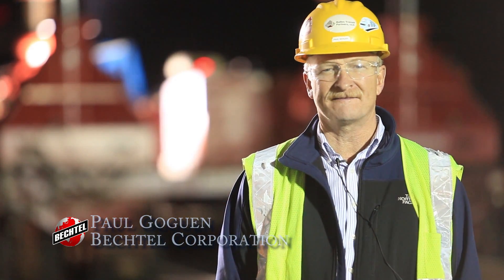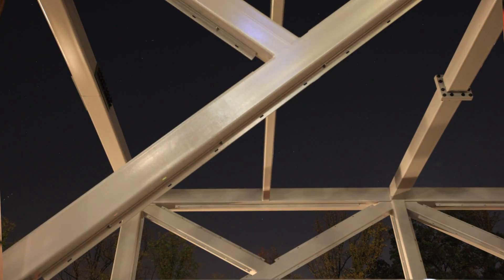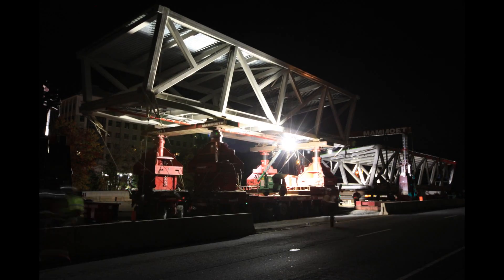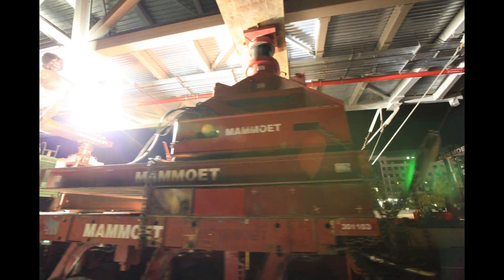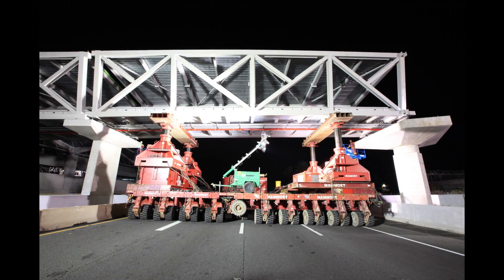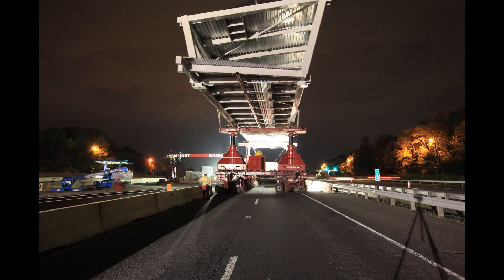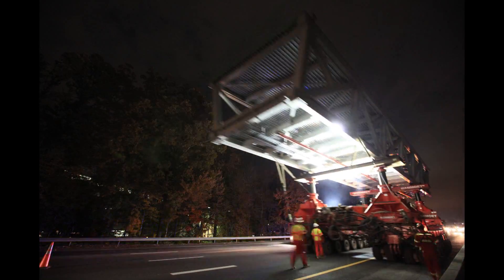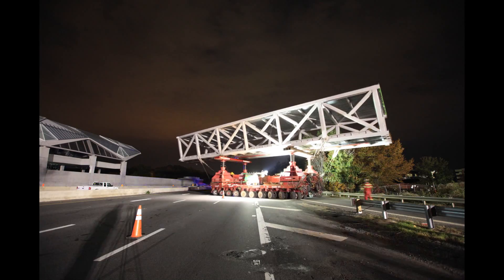Dulles Rail Extension Pedestrian Bridge Installation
Learn about the innovative technique the Bechtel-led team used to install the pedestrian bridges for the Dulles Rail Extension project in northern Virginia.
We would like to thank our colleague Rich Silva, a mechanical engineer on the project, for being the voluntary producer, director, cameraman, editor, etc. Using his personal Canon 5D Mark II camera (shoots digital stills and video), a variety of lenses, a GoPro Hero 2 mini-video camera, and custom camera mounts that only a mechanical engineer could dream up and build in his garage, Rich spent three nights in the middle of two highways and a ramp gathering footage of the installation of three sections of the Wiehle-Reston East Metrorail Station pedestrian bridge. Talking about love for the job! That's what you get after spending 11 years with Bechtel on projects across the United States :)